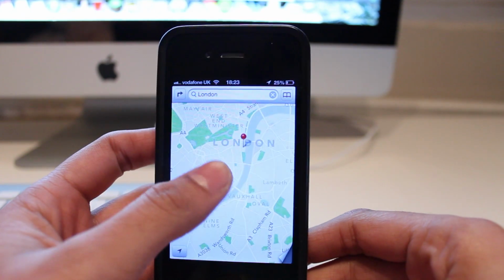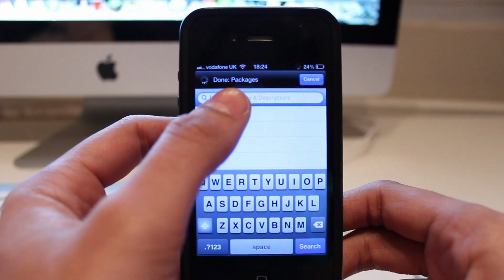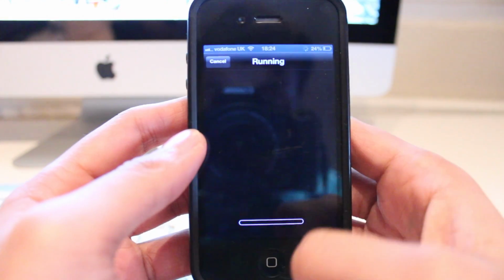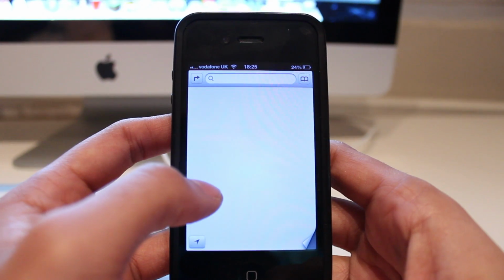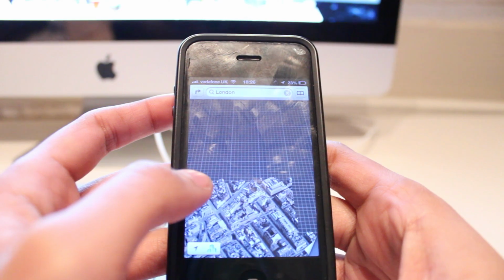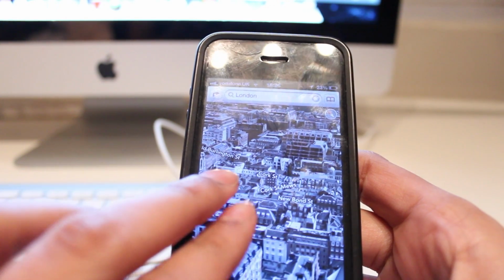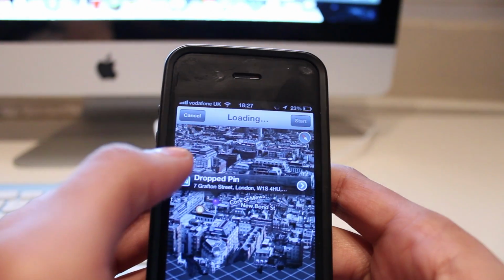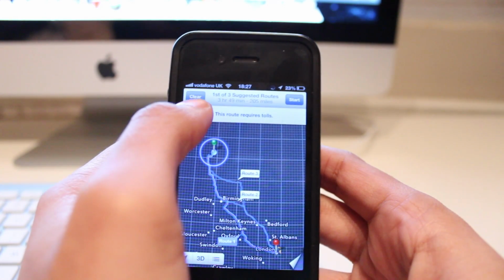How to Install Full iOS 3D Apple Maps on iPhone 4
How to install the full 3D Apple Maps on iPhone 4.

Using Unlock iOS6 Maps

Requires a Jailbroken iPhone on iOS6